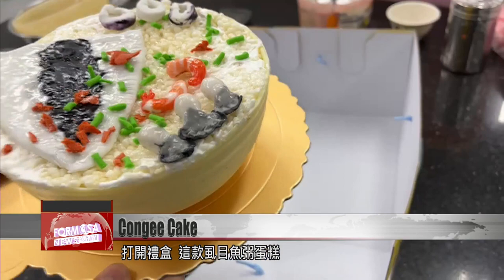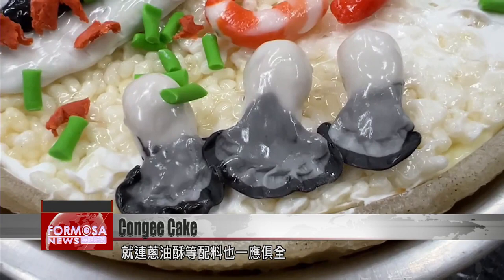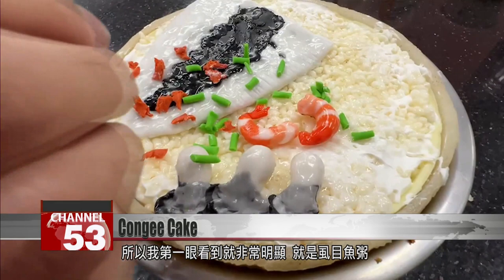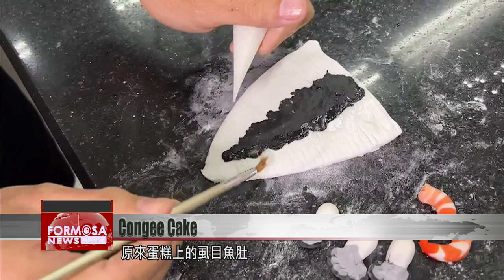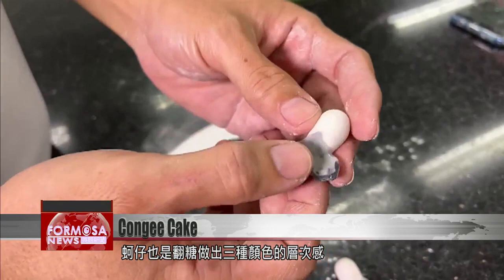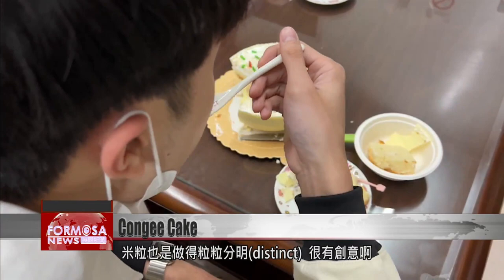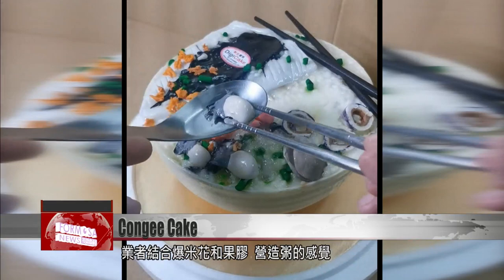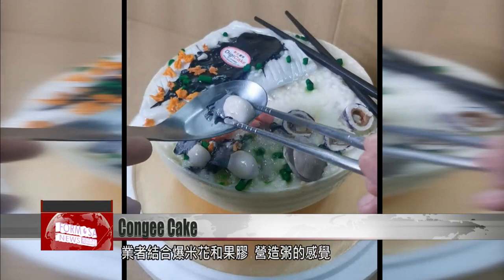Tainan cake maker launches cake in the shape of savory milkfish congee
And now for a sweet surprise. A cake maker in Tainan has launched a cake with a very unusual theme. He’s been making cakes in special shapes for 20 years, and his latest creation is a big bowl of milkfish congee! It’s full of seafood goodies which look salty but taste sweet.

Open the box to reveal the milkfish congee cake. On top, fish maw and oysters, as well as crispy fried shallots.

It looks savory! But when you smell it’s sweet.

They really captured the essence of all the congee toppings. So when I saw it I immediately knew it was meant to be milkfish congee.

The milkfish is made of fondant, which is very malleable. The scales are then drawn on. The oysters’ layers are made of fondants of three different colors.

Huang Chih-ming
Cake maker
Everyone thinks it looks like congee. It’s such fun, because you get a visual clash. Salty congee should be savory but our cakes are almost all sweet.

The grains of rice are all so distinct. It’s so creative. I didn’t know cakes could be made like this.

The chef told us he makes the “congee” itself from pectin and popcorn. The seafood elements are made of chocolate, pudding, and fruits. Next time you feel like a sweet treat in Tainan, why not get together with friends for some congee?